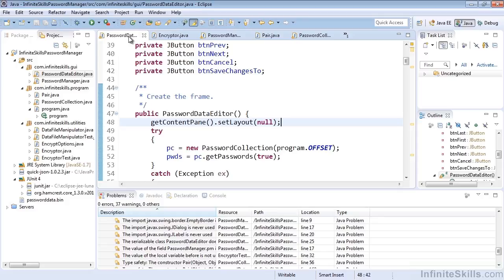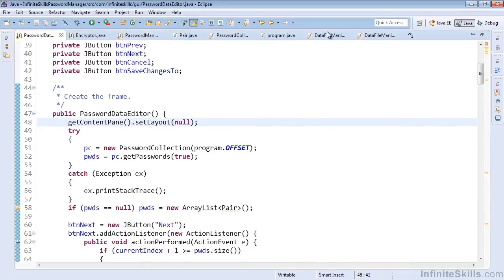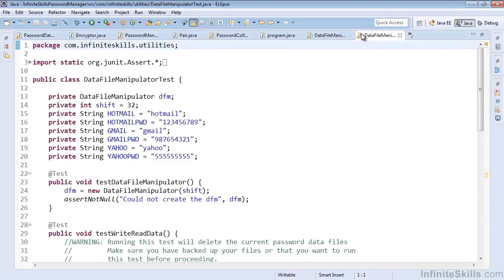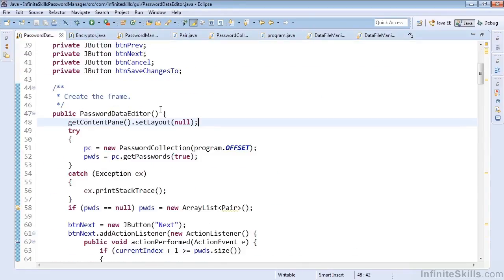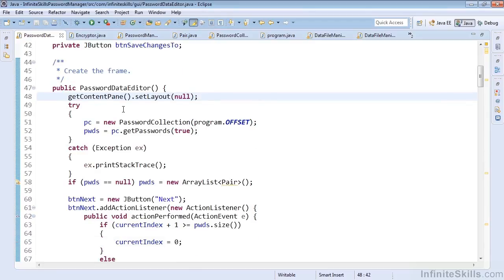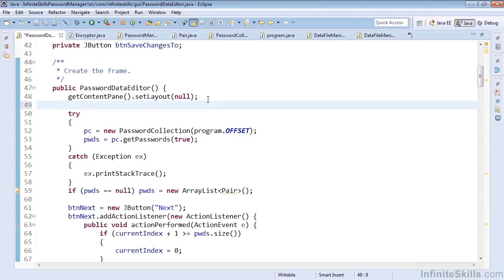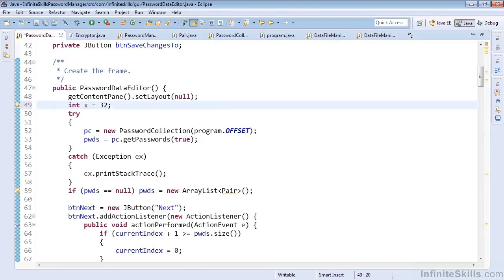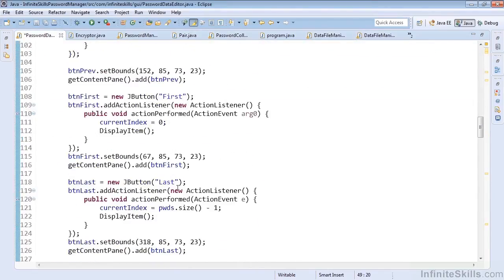05 Previous Edit